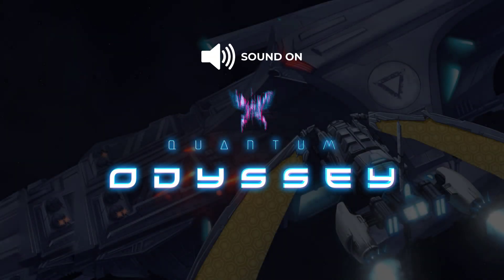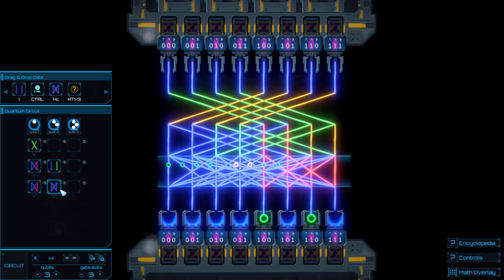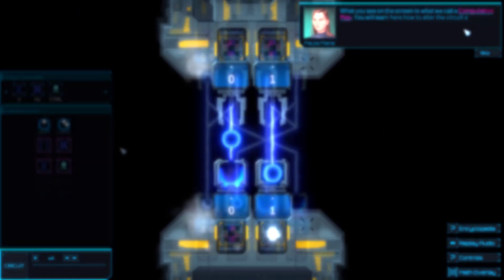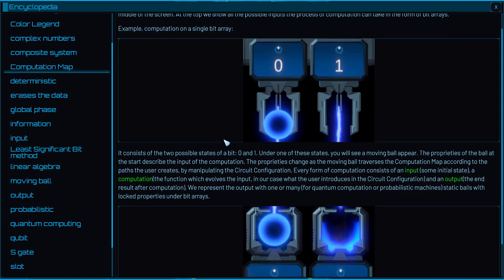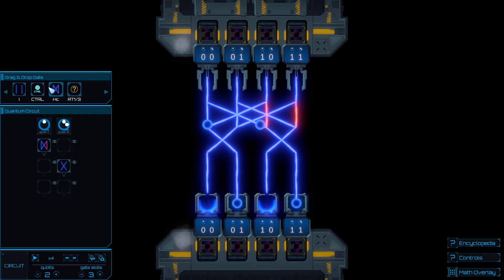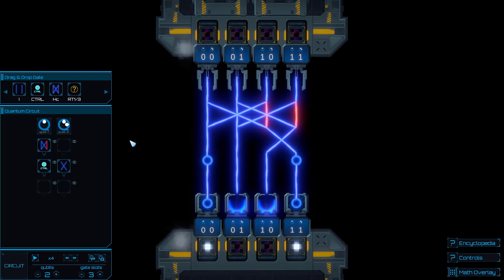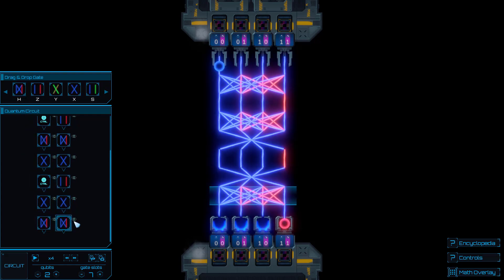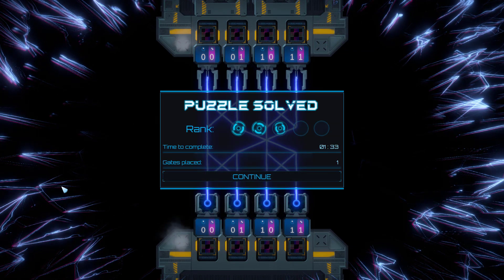Quantum Odyssey: Immerse in Quantum Computing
First gameplay footage release of our video game. We are scientists on a mission to show everyone how fun it can be to master quantum computing.  Exploring our video game, Quantum Odyssey. With a vast encyclopaedia and hundreds of puzzles, this video game aims to remove the need to know complex algebra in order to understand quantum computing and to top it off, make learning super fun!